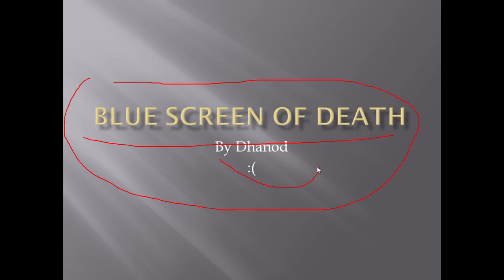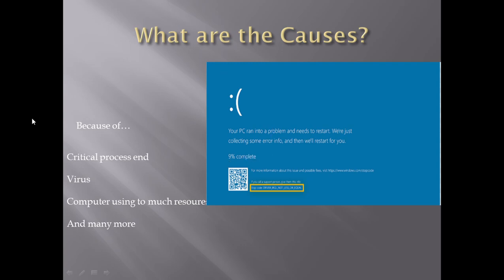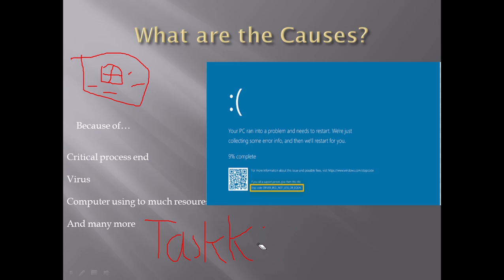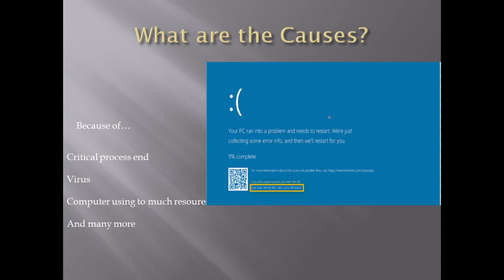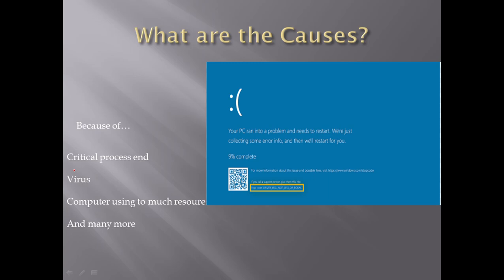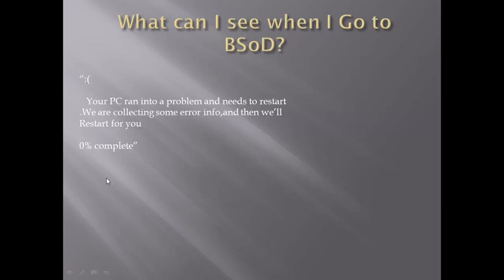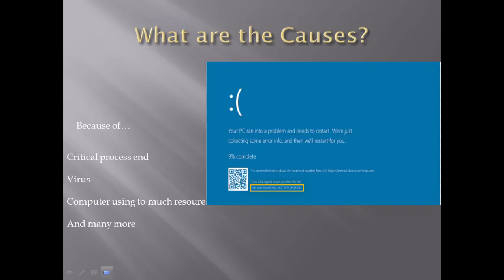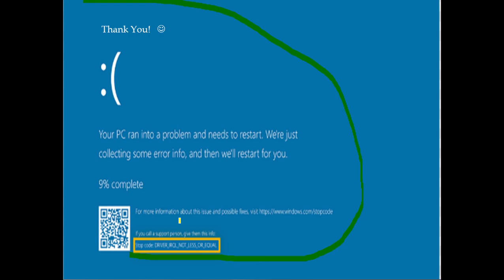What is The Blue Screen Of Death (Windows)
Hey Guy's, Do day I am Going to tell you about Blue screen of death?